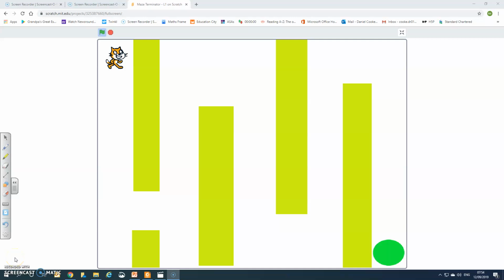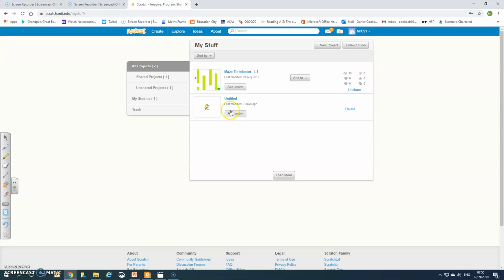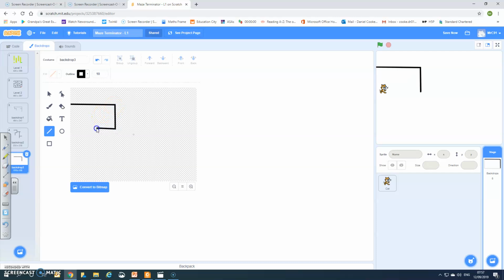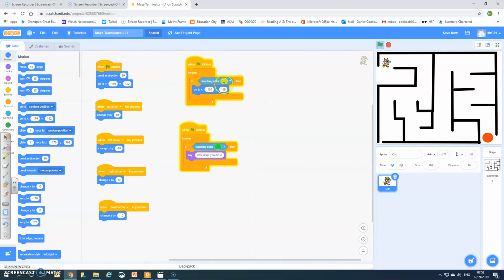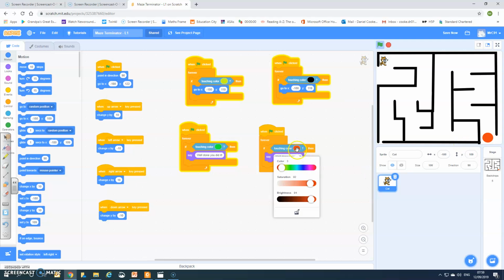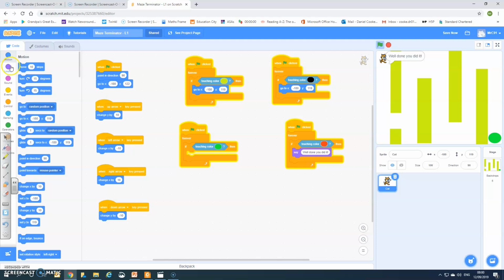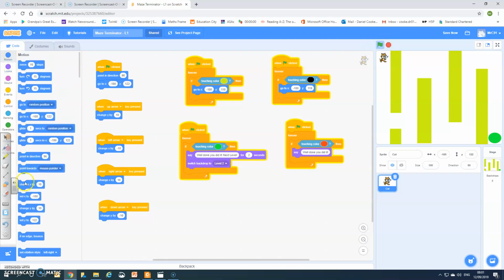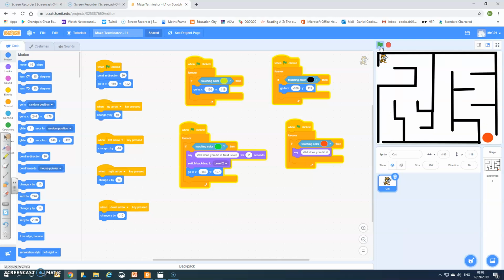Lesson 3 - Creating the next level of your maze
In this video, you will learn how to create the next level of your maze game, as well as creating code for your sprite to be able to move automatically from "level 1" to "level 2". Happy coding!